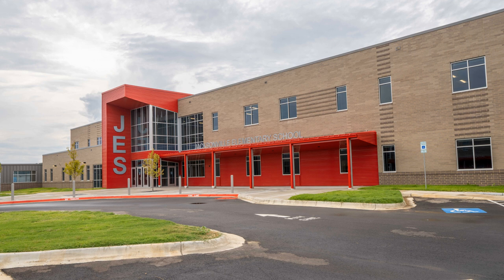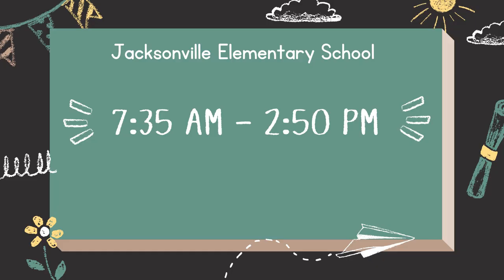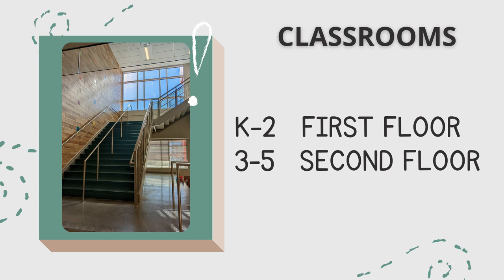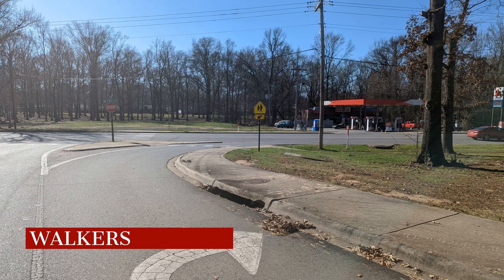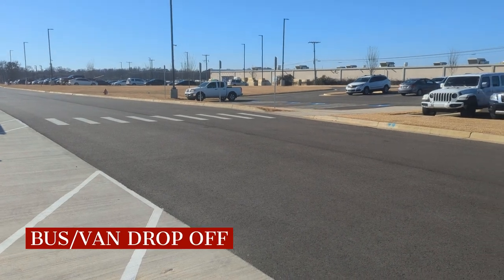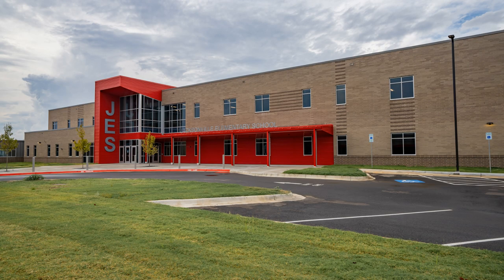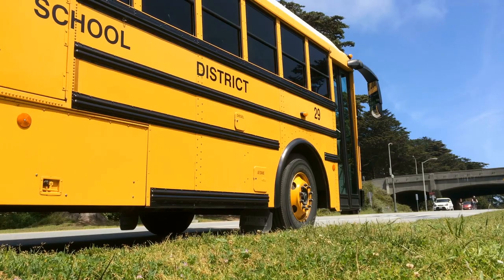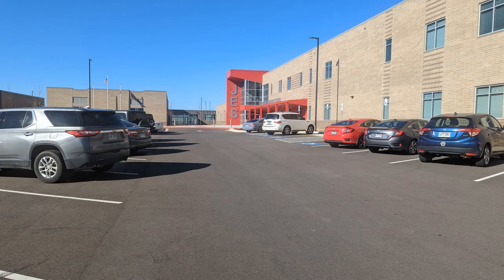Welcome to the All-New Jacksonville Elementary School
The Jacksonville North Pulaski School District is excited to welcome scholars and families to the all-new Jacksonville Elementary School.
JES students will report to class on Wednesday, January 5.
WATCH THIS VIDEO NOW to learn about the arrival/dismissal procedures and other important parent information.